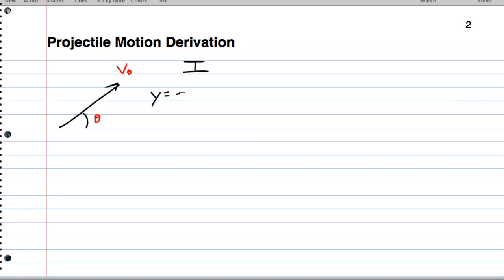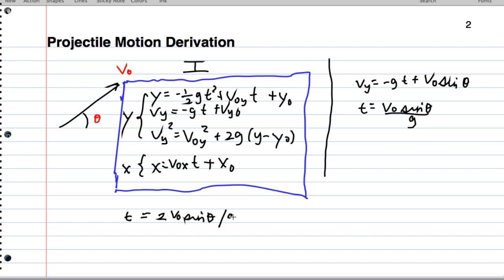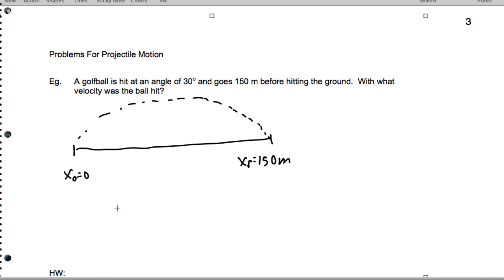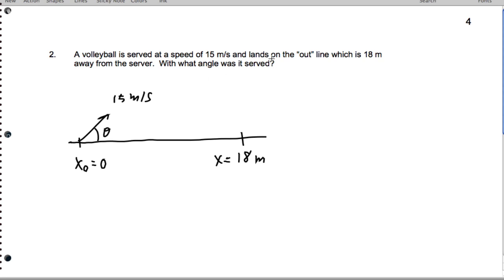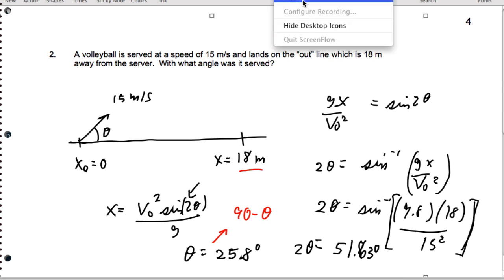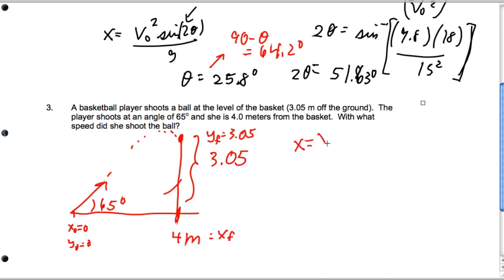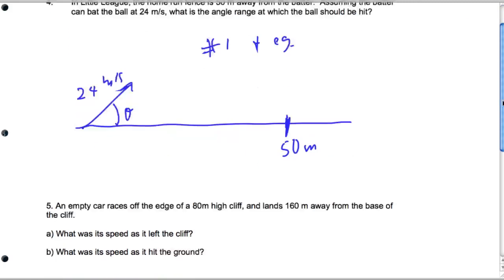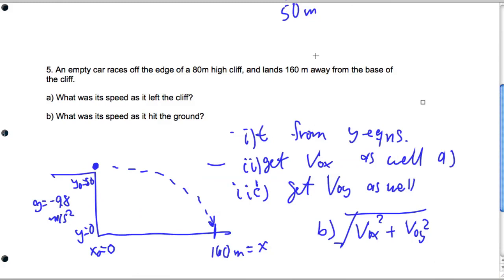Physics 1,2 : Week 12 - Lecture 2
projectile motion practice problems and examples